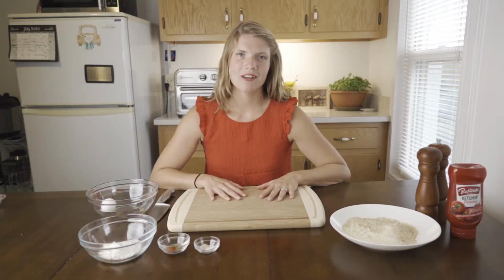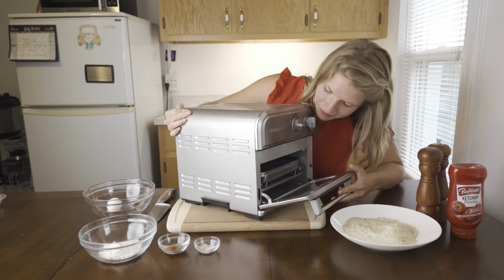Home Made Air Fryer Fried Chicken Nuggets | Air Fried Diaries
Let’s be real here on Dramatic Eats: chicken nuggets are every adult’s childhood fantasy dinner.

On our first episode of our new series, Air Fried Diaries, we show you how to make homemade air fryer fried chicken nuggets.

Now you can feel good about fulfilling your childhood dinner fantasies and make this healthier alternative to the typical fried chicken nuggets.